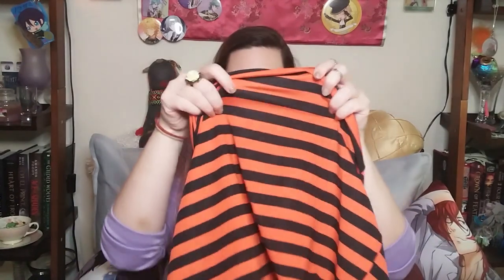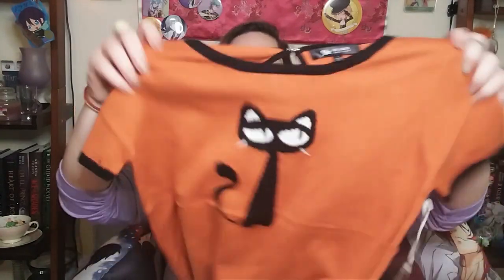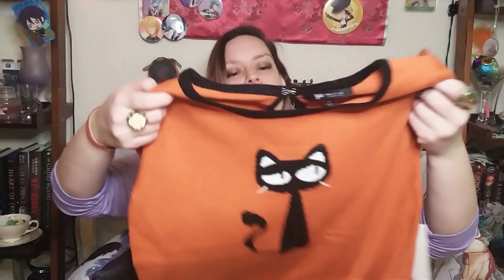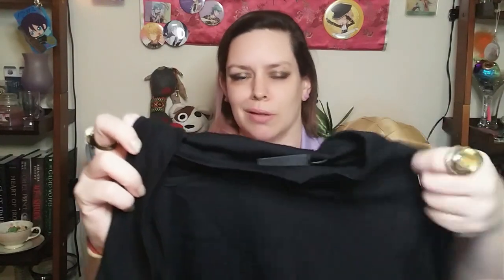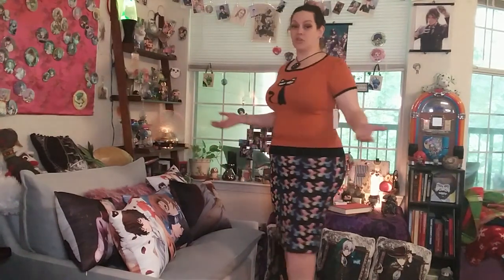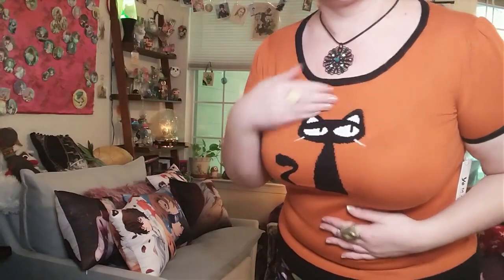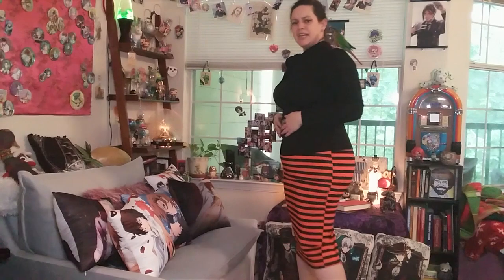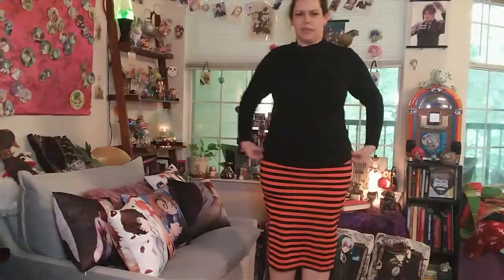Unique Vintage Mini Haul!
Where to Follow:
Me on Twitter: @SpaceySims
Neelix on Instagram: neelixbirb
Reginald on Twitter: @ReginaldIsDrunk
          or Instagram: reginaldthedrunksock